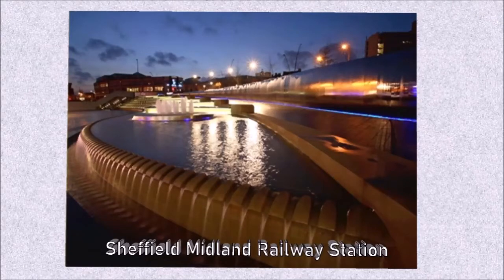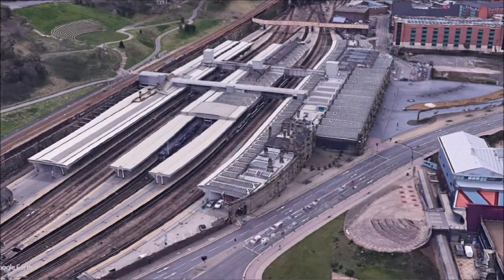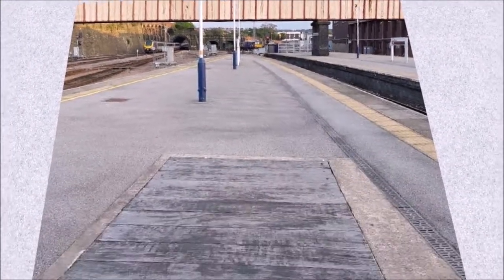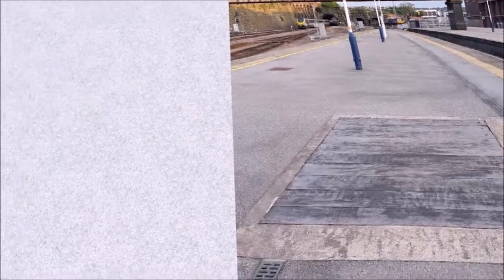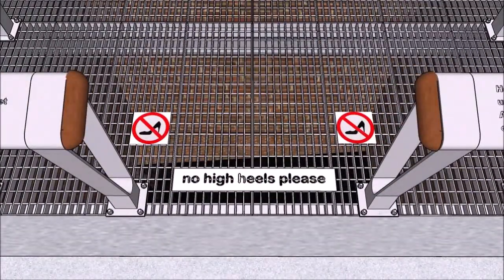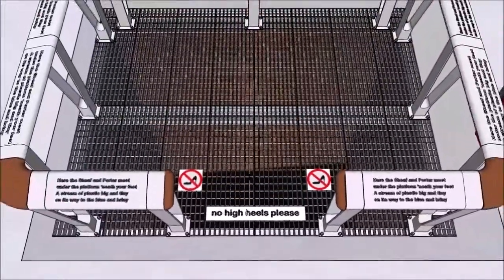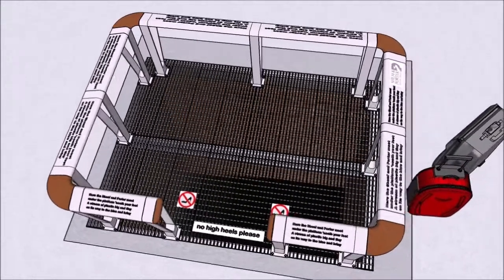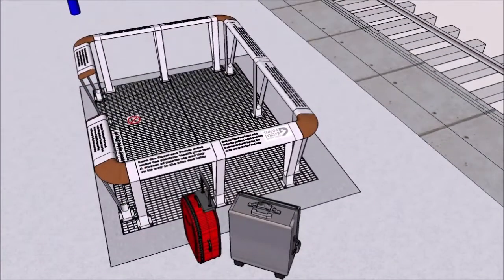Sheffield Station - Platform 5 Daylighting Project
The Sheaf and Porter River Trust's solution to daylighting the River Sheaf culvert beneath platform 5 of Sheffield Midland Railway Station.

Improving the passage of fish and other wildlife, celebrating the confluence of the River Sheaf and Porter Brook, and telling the story of the rivers on plaques fixed to the perches.